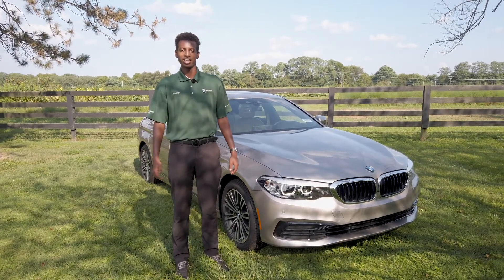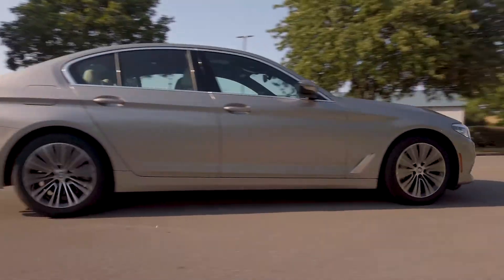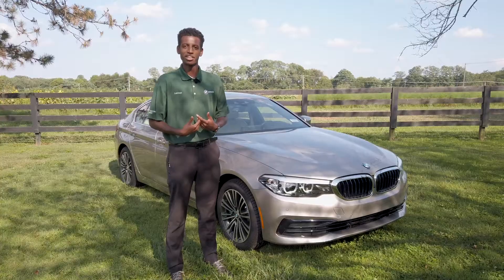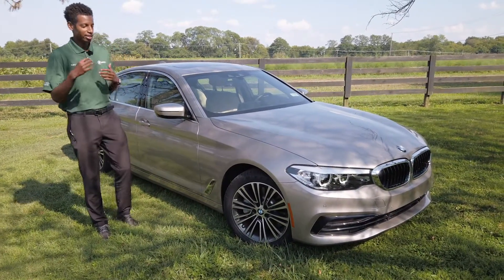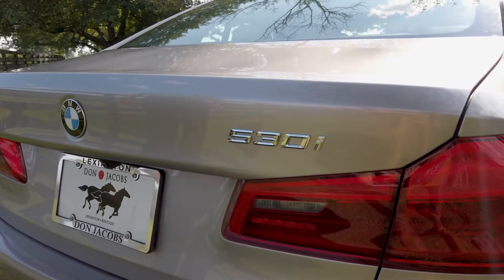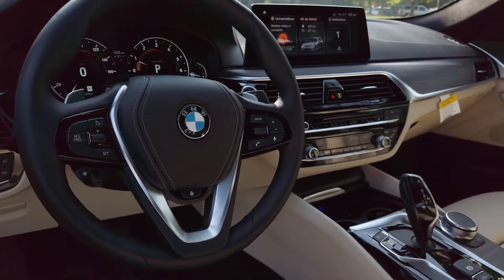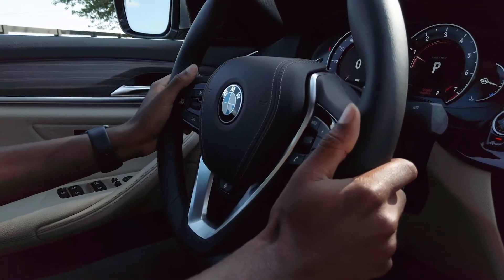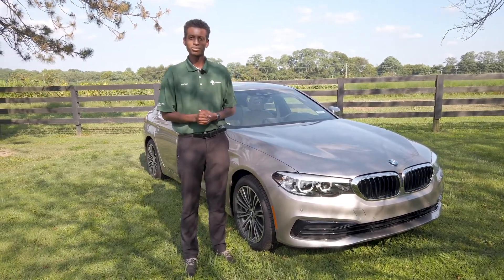BMW 530i xDrive Overview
Xavian, our BMW Genius, walks us through a quick overview of this BMW 5 Series 530i xDrive. The hallmark of style, innovative engineering, and luxury in an executive sedan.

➡️ABOUT DON JACOBS AUTOMOTIVE
Whether you are looking for a Volkswagen, Honda, or BMW, we assure you that Don Jacobs is the place to go in the Lexington area. We have all the latest and most popular models from all three of our prestigious brands. Whether you are interested in the quality and efficiency of a Honda like the CR-V, Pilot, Accord or Civic, the iconic German styling of Volkswagen models like the Jetta, Passat, Atlas, Tiguan or Golf, or if you need the luxury of a BMW X5, X3, X7, 3 Series, or 5 Series, Don Jacobs is the right dealership for you. In addition to our new inventory, we also have an extensive pre-owned inventory, and we can take care of all your BMW, Honda, and Volkswagen service maintenance. We are a family-owned dealership that has been serving Kentucky since 1970, and we can’t wait to serve you!

2689 Nicholasville Rd.